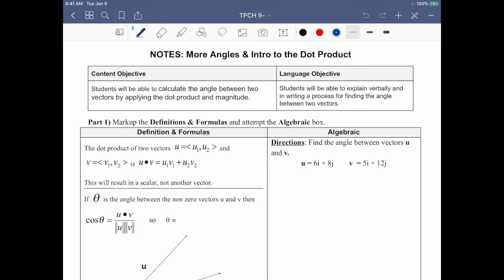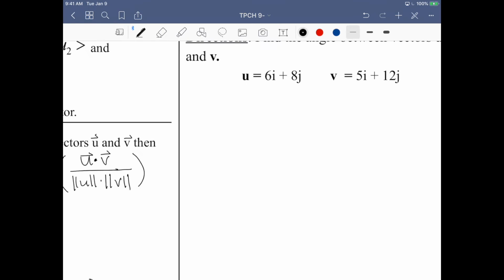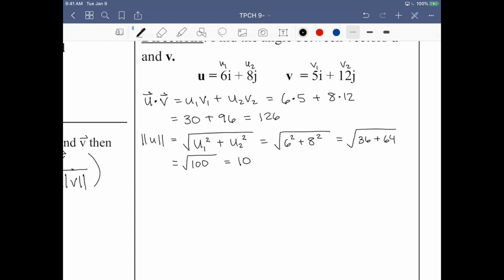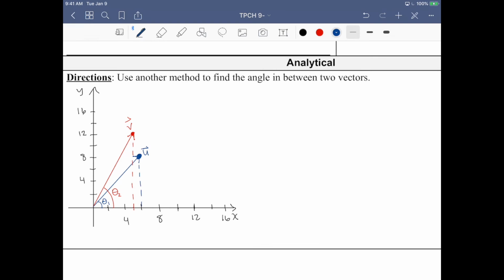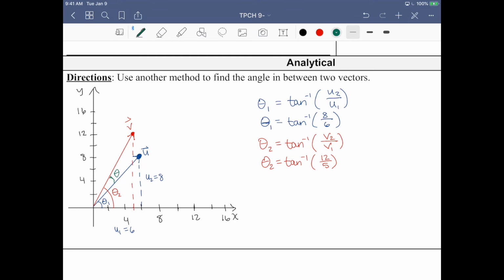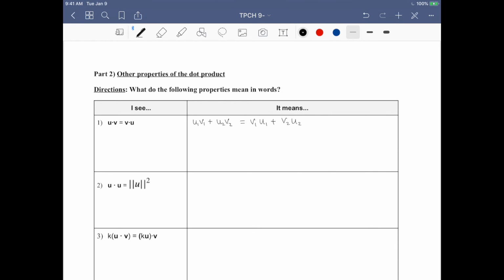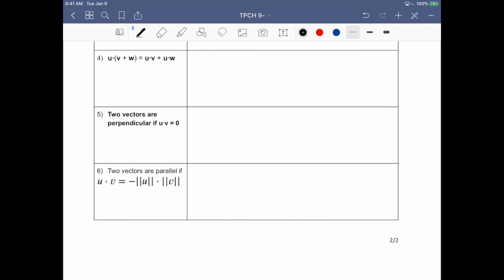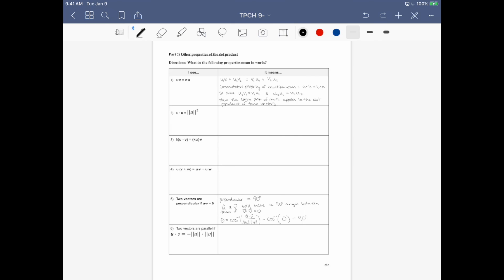PCH 7-3 Notes Intro to Dot Product